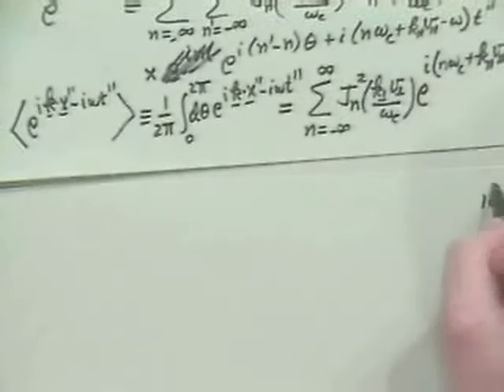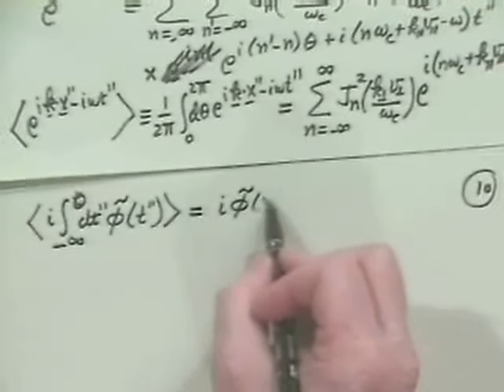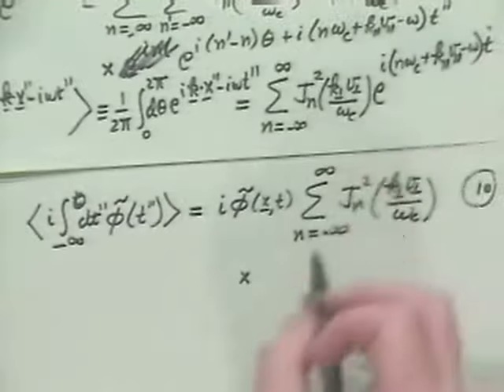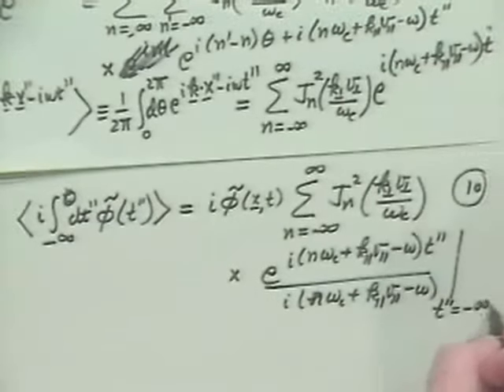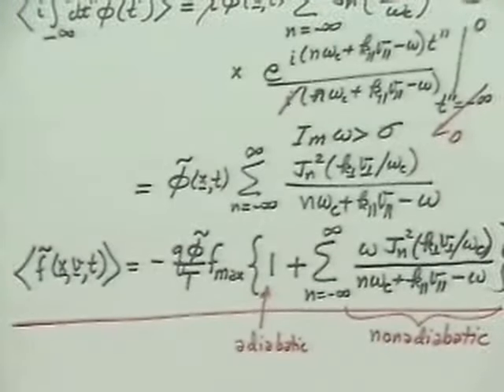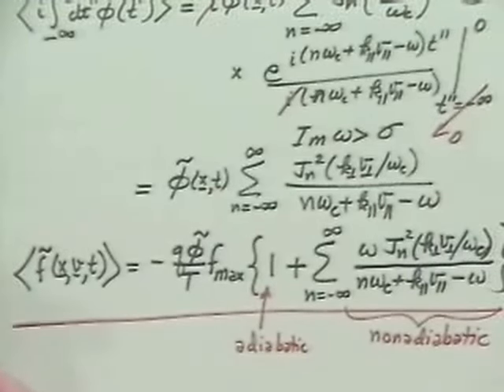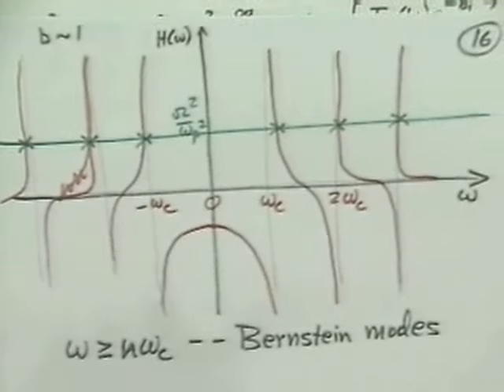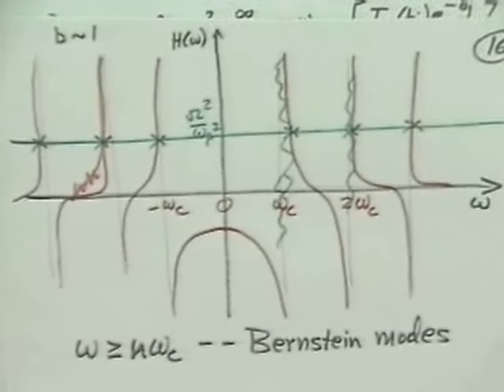23B Bernstein Cyclotron Modes | Introduction to Plasma Physics by J D Callen